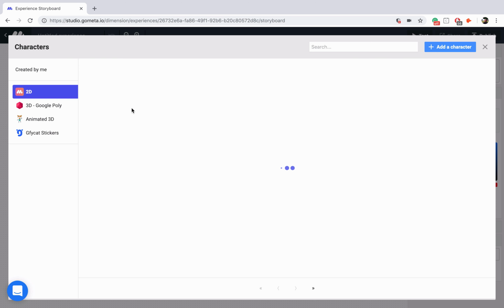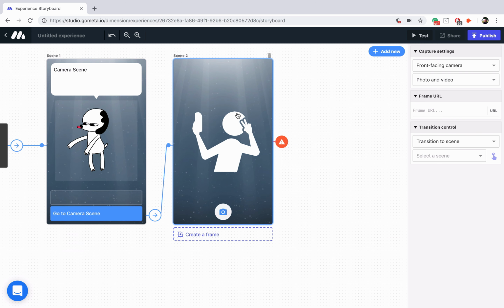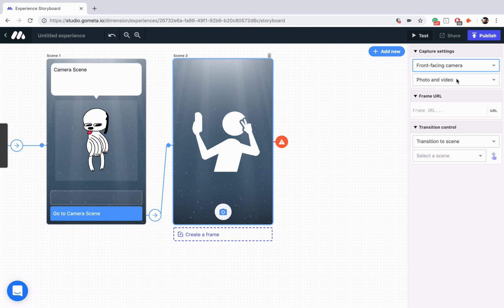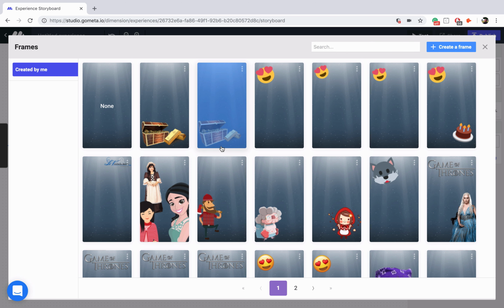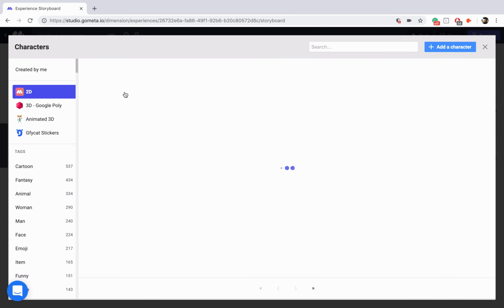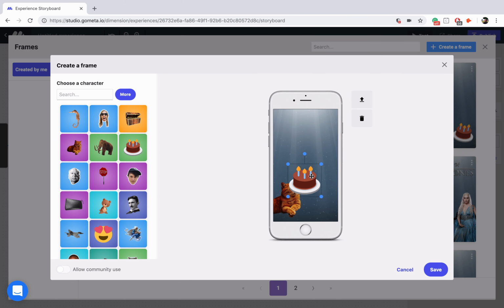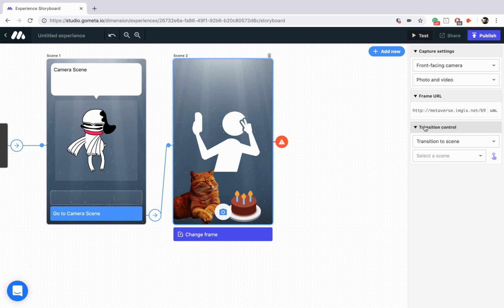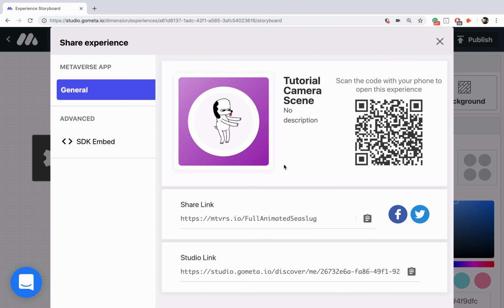Camera Scenes & Camera Frames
Learn about Camera Scene configurations and how to create a camera frame.